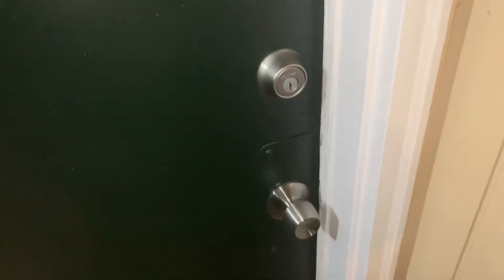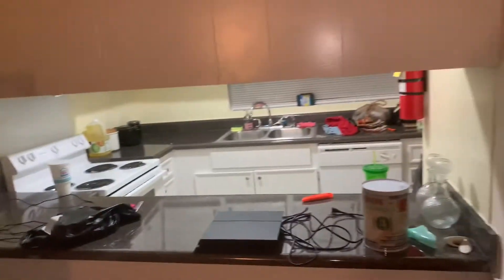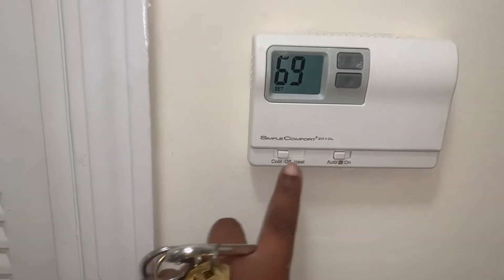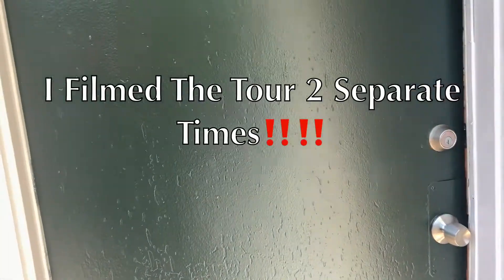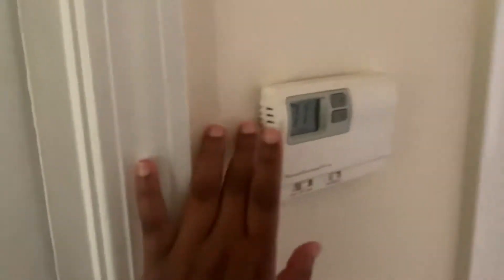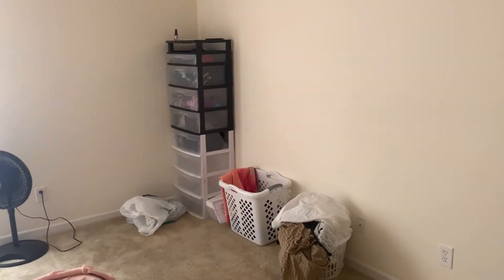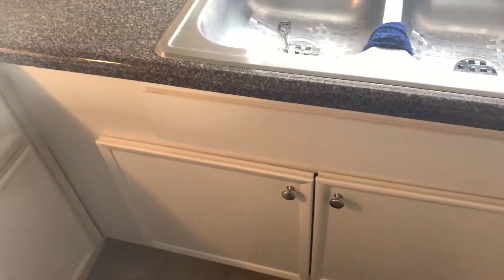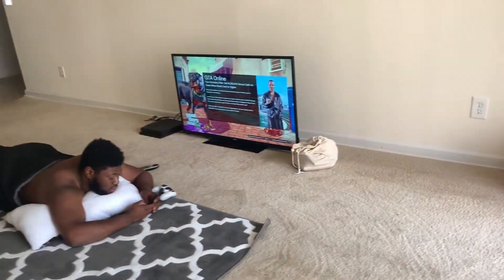OUR NEW APARTMENT TOUR‼️💯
We Are Slowly And Surely Going To Be Putting Our New Home Together! Leave Some Tips & Tricks In The Comments Below! ❤️